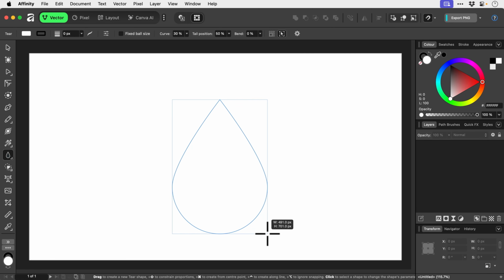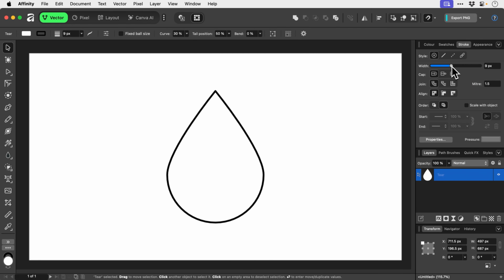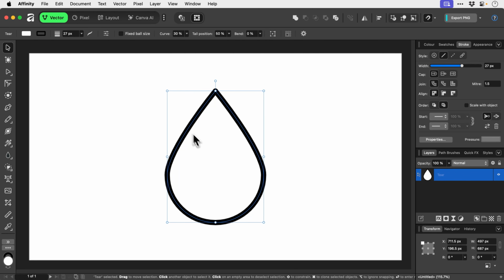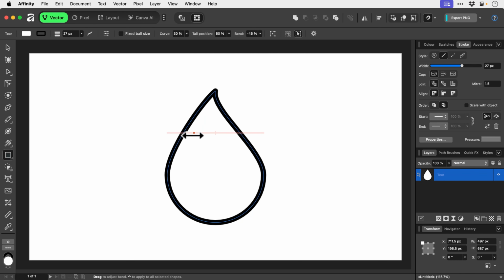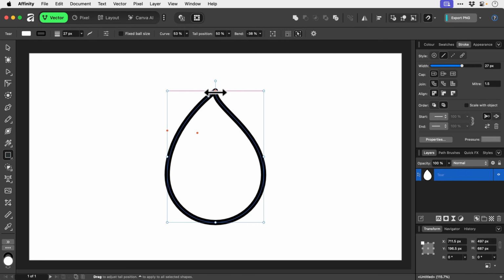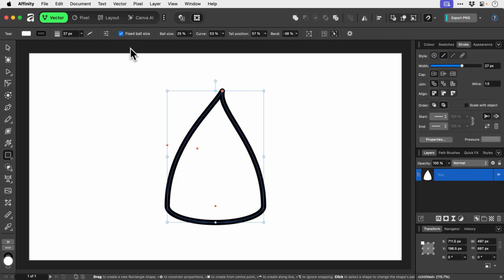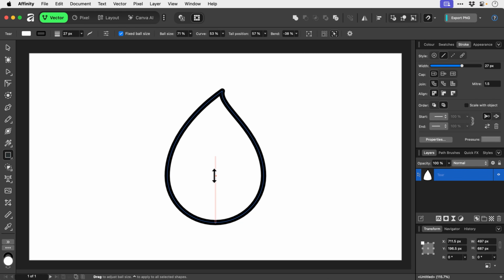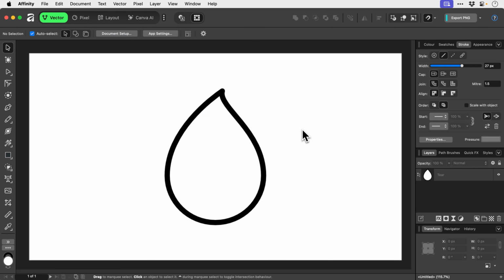How to Use the Tear Tool in Affinity 3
Want 30 days of actionable advice to help improve your design skills?